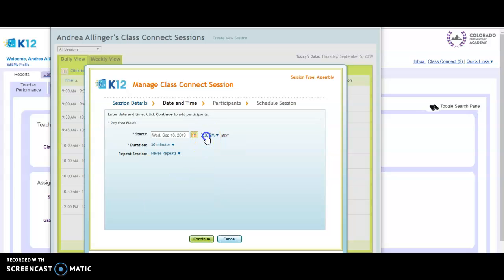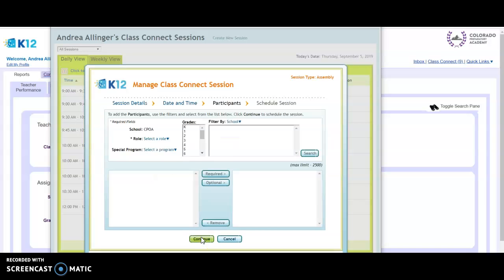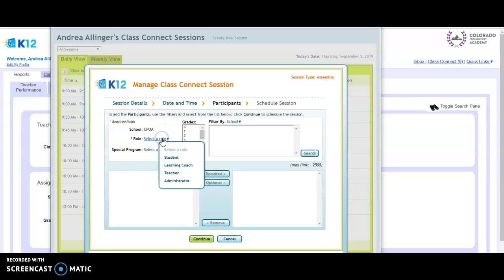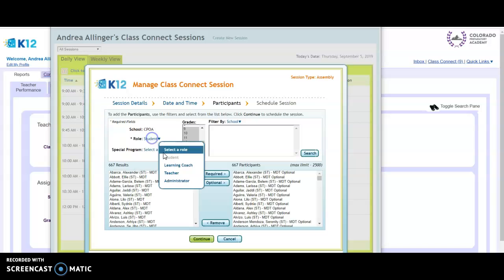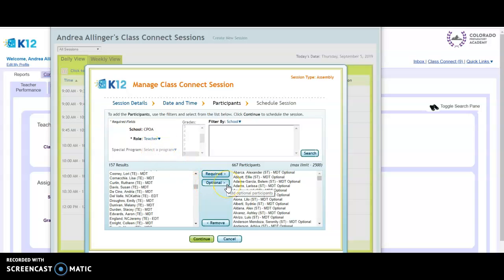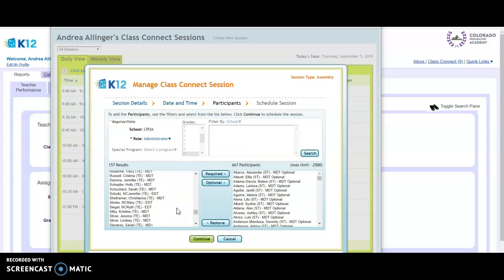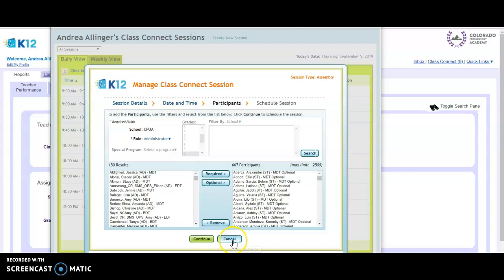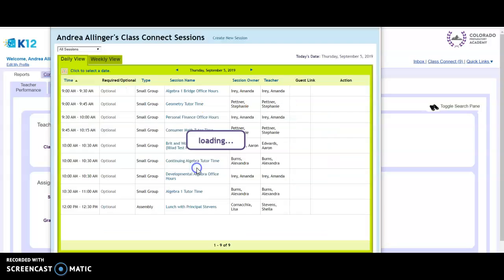Creating online blended assembly